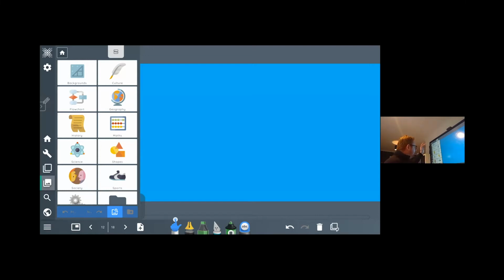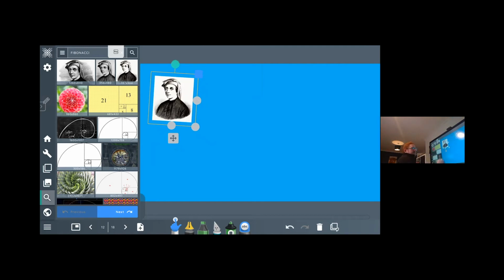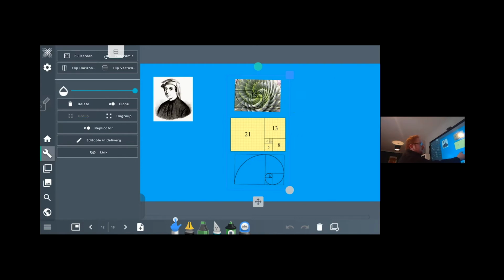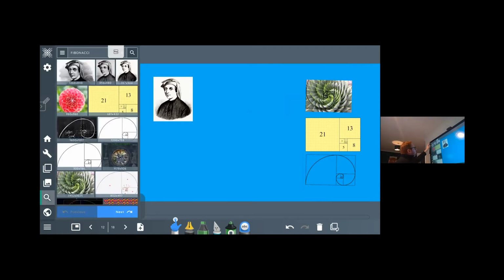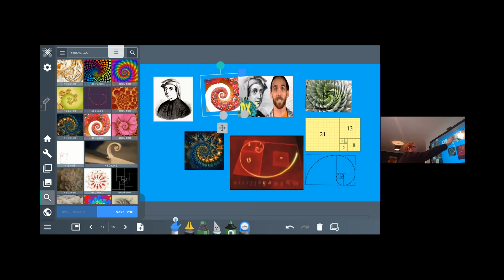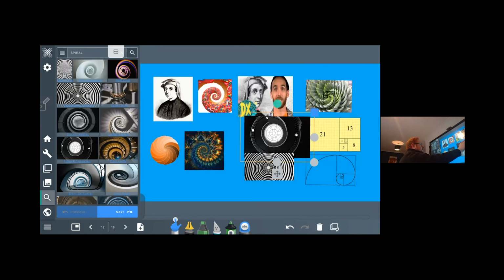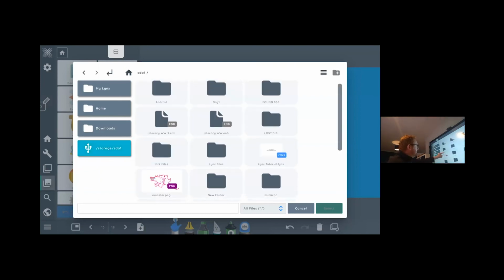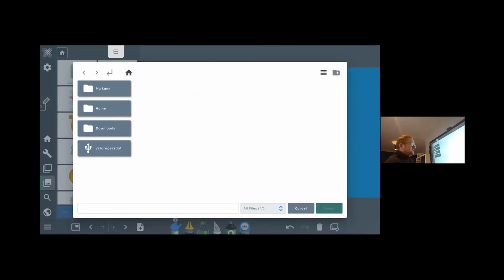Clevertouch | Lynx Whiteboard - How to insert media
The Lynx Whiteboard allows you to create engaging content for classroom collaboration. You can add different types of media to your Lynx Whiteboard, such as videos, gifs, images and more - Find out how.